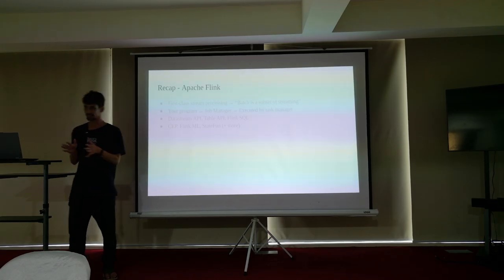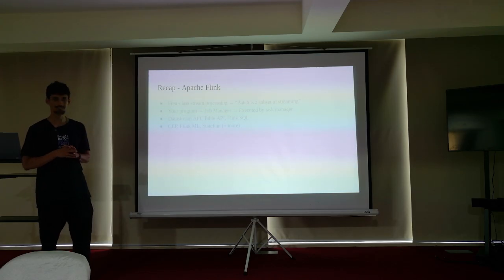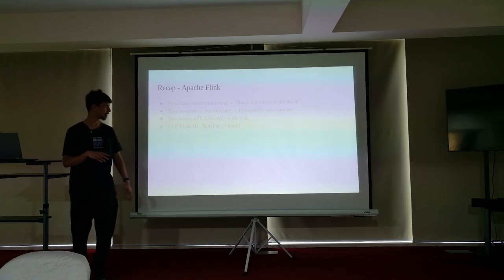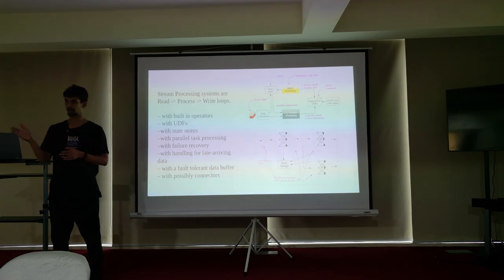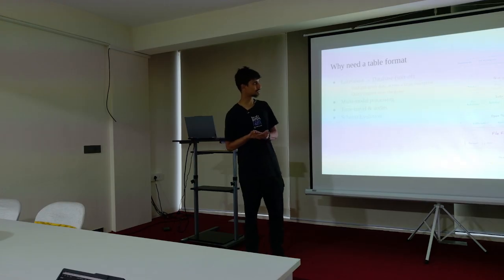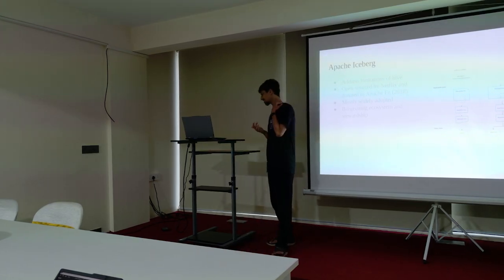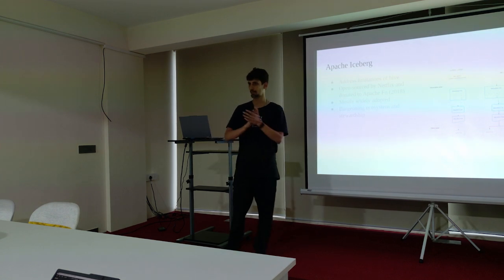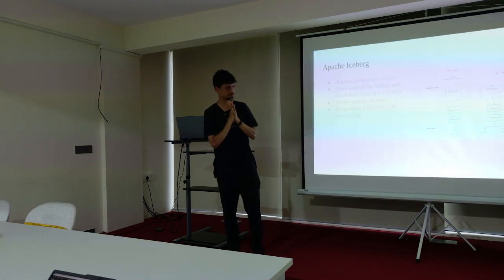Apache Iceberg: Building Modern Data Lakes | Data Engineering Masterclass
Apache Iceberg Explained - from the Data Engineering Masterclass series.

In this session, we dive into Apache Iceberg an open table format designed for large-scale analytics and modern data lakehouse architectures. We explore how Iceberg works, why it is becoming an important technology in modern data engineering, and how it helps solve common challenges with traditional data lakes.

Whether you're a Data Engineer, Software Engineer, Data Architect, or someone learning modern data engineering, this session will help you understand the fundamentals of Apache Iceberg and where it fits into the modern data stack.

- What you'll learn:

• What is Apache Iceberg?
• Why do we need modern table formats?
• Apache Iceberg architecture and core concepts
• Tables, snapshots and metadata
• Schema evolution and partition evolution
• Time travel and data versioning
• ACID transactions in data lakes
• Apache Iceberg and the Lakehouse architecture
• How Iceberg fits into modern data engineering

This session is part of the Data Engineering Masterclass series by Platformatory and Data + AI Academy where we explore technologies, architectures and concepts used to build modern data platforms.

We regularly organize Data Engineering, Kafka, Apache Iceberg, Data & AI and Platform Engineering meetups in Bangalore.

Join our WhatsApp community to get updates about upcoming meetups, speakers, workshops and events:

If you're interested in learning, building and connecting with other engineers and practitioners, we'd love to have you join us.